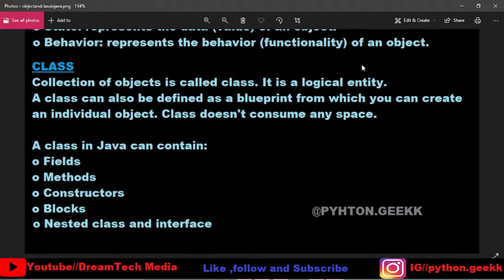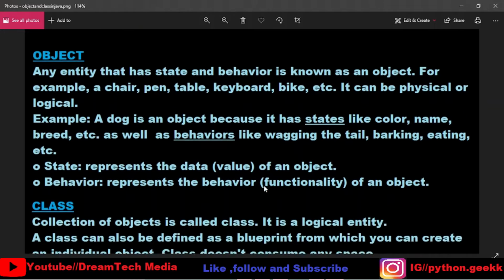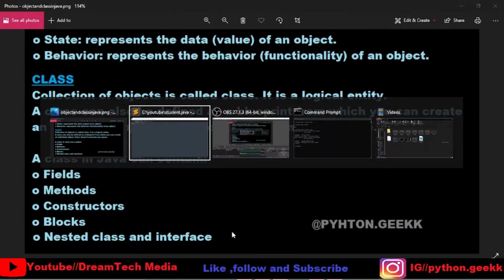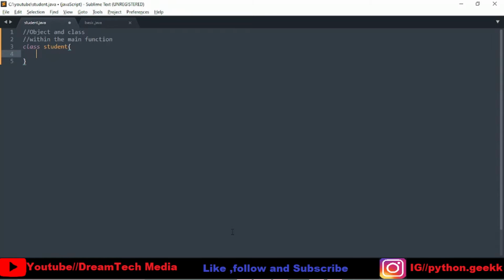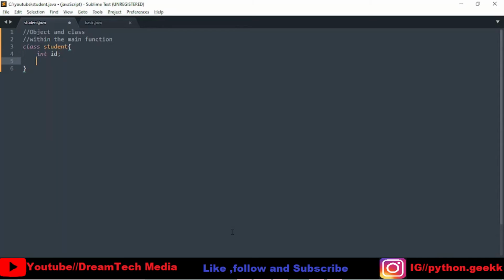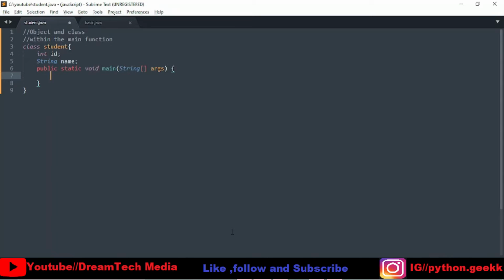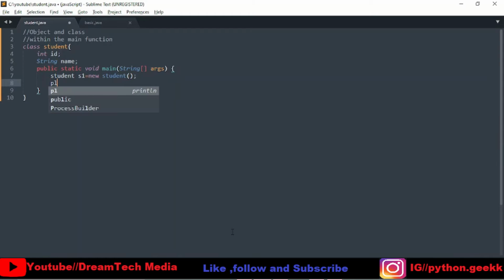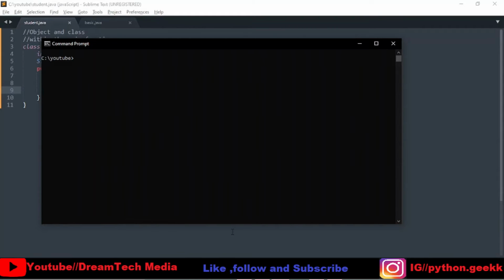Object and class in Java for absolute beginners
this video help you understand the one of the most important component of OOP's programming Object and classes how they work for absolute beginners.

object and class | OOPS concepts,
Concept of OOP(Object Oriented Programming)
Object Oriented Programming Concepts,
oops concepts with examples,
What is an Object Oriented Programming
What is Object Oriented Programming (OOPS)? Simple Explanation for Beginners,
Java OOPs Concepts | Object Oriented Programming | Java Tutorial For Beginners,
Object-Oriented Programming,
Introduction to Classes, Objects and Methods in Java with example,
Classes, Objects, Methods | Java Object Oriented Programming Video Tutorials,
Defining Class in Java
Java Tutorial For Beginners - Classes and Objects in Java,
Java Programming Lecture: Classes and Objects,
Java: Classes, Objects, and Methods